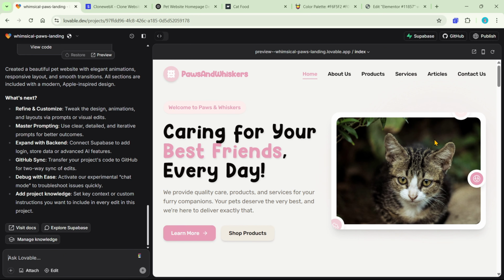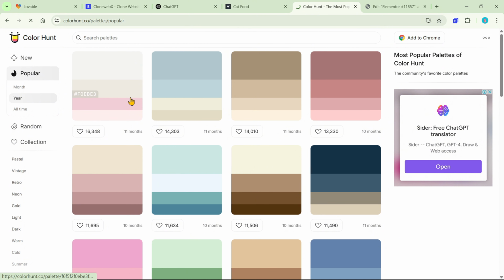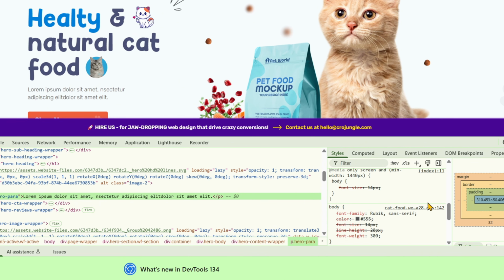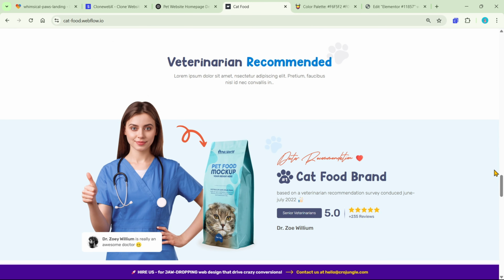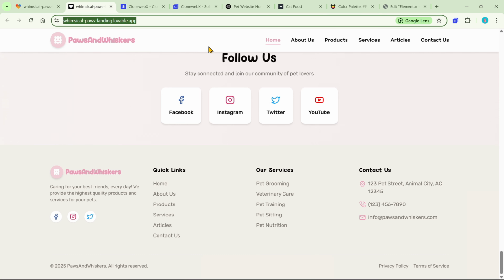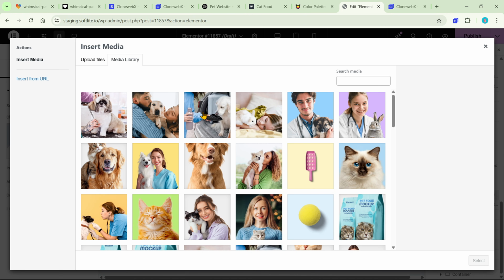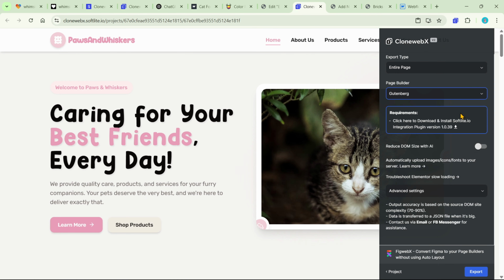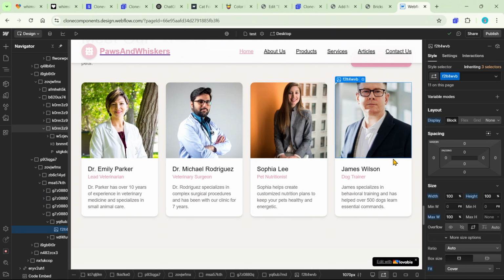Build a Stunning Website with AI in Minutes! | Lovable + ClonewebX Tutorial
Want to create a professional website but don’t know how to code? No worries! In this step-by-step tutorial, I’ll show you how to build a fully responsive homepage using AI—without any coding skills required.

🔥 What You'll Learn in This Video:
✅ How to use Lovable to generate a complete website in minutes
✅ How to transfer your website to Elementor, Gutenberg, Webflow, or Bricks using ClonewebX
✅ How to customize elements, images, and sections effortlessly
✅ How to ensure mobile responsiveness and fine-tune the final look

Timestamps
00:00 Introduction and Demonstration
00:59 Ask ChatGPT for a solid prompt
4:18 Create website with Lovable
8:02 Transfer website to Elementor using ClonewebX
13:00 Gutenberg, Bricks and Webflow outputs

🛠️ Tools & Resources Used:
🔹 Lovable – AI-powered website generator
🔹 ChatGPT
🔹 ColorHunt – Find the perfect color palette
🔹 Google Fonts – Choose the best typography for your website
🔹 Elementor – Drag-and-drop website builder for WordPress

💡 Why This Method is a Game-Changer:
🚀 Fast & Efficient – Create a website in minutes instead of days
🎨 Customizable – Easily tweak design, colors, and fonts
🛠 No Coding Required – Perfect for beginners and non-techies
🌍 Works on Multiple Platforms – Elementor, Gutenberg, Webflow, and Bricks

✔ Entrepreneurs & Small Business Owners – Create a website without hiring developers
✔ Freelancers & Designers – Speed up your workflow and offer more to clients
✔ Beginners – No coding skills? No problem! This tutorial makes it easy